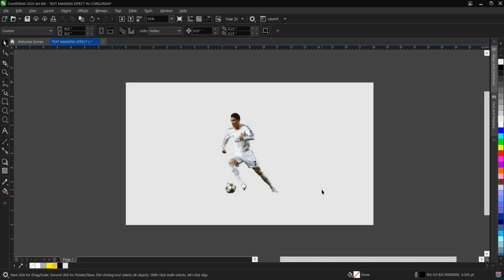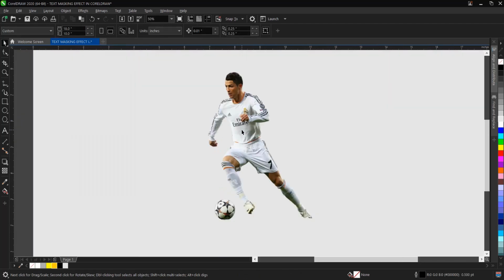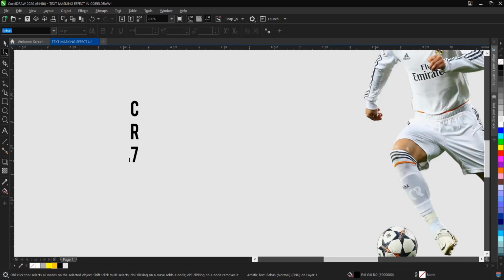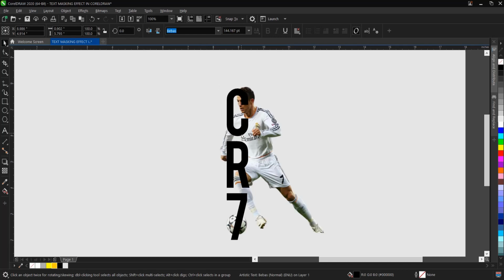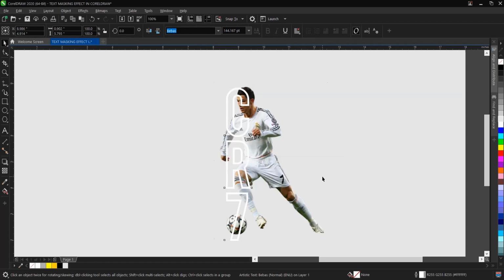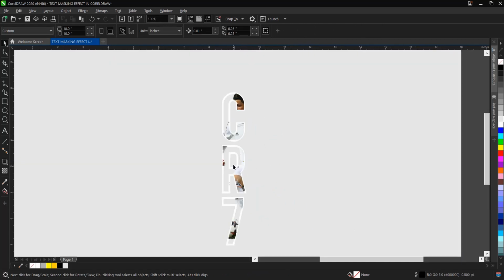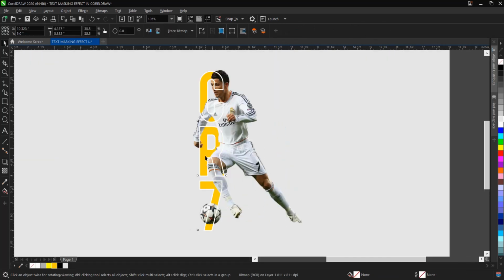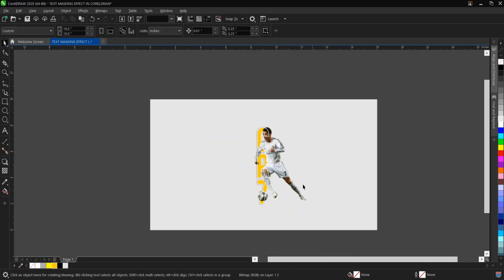TEXT MASKING EFFECT IN CORELDRAW: HOW TO CREATE A TEXT MASKING EFFECT IN CORELDRAW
I will be showing you How to create a TEXT MASKING EFFECT IN CORELDRAW

HOW TO REMOVE IMAGE BACKGROUND IN COREL PHOTO PAINT